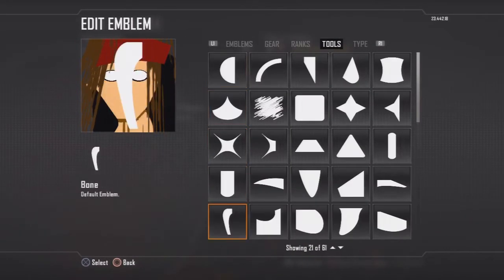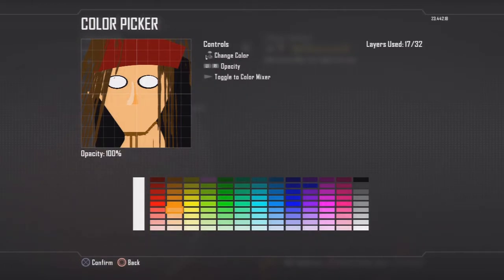black ops 2 emblem how to make captain Jack Sparrow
Want to make a captain Jack emblem well look no further Edmonkey has one for you. So set the main sail and press play me hearties.